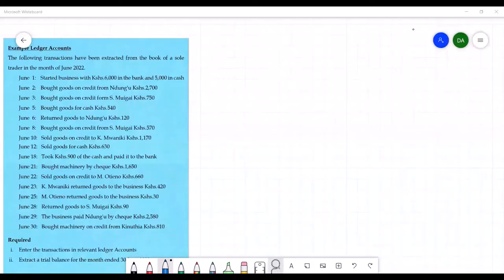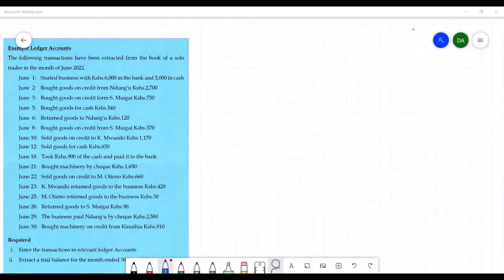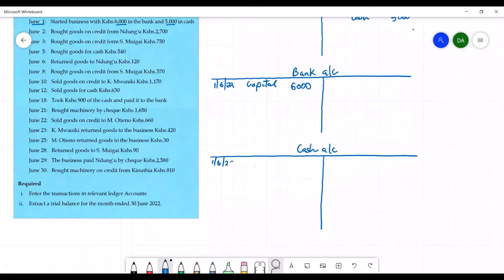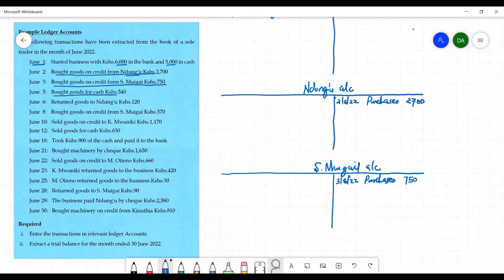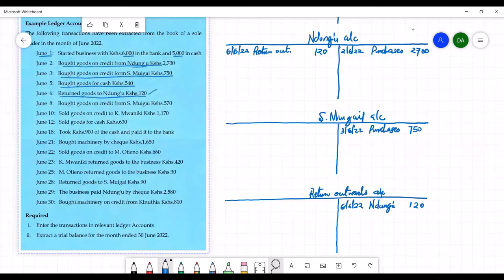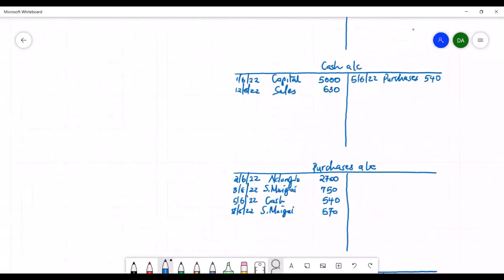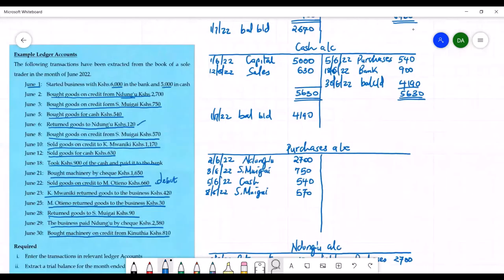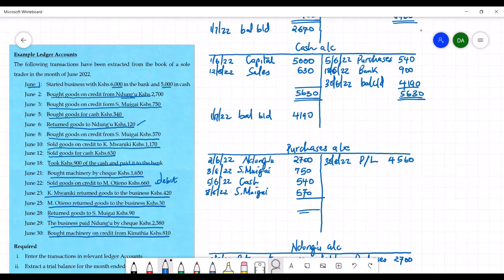Double Entry (Solved Example) Lesson 2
Preparation of ledger Accounts
Double entry
Posting To Ledgers
Debit and credit entries
Accounting for Assets, Liabilities, Capital (Equity), Revenue and Expenses
Ledger Accounts